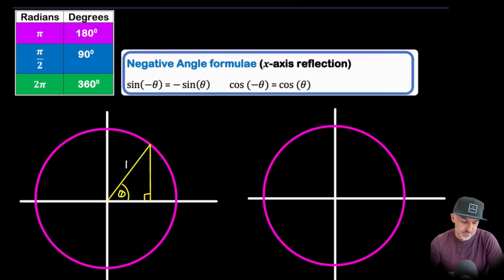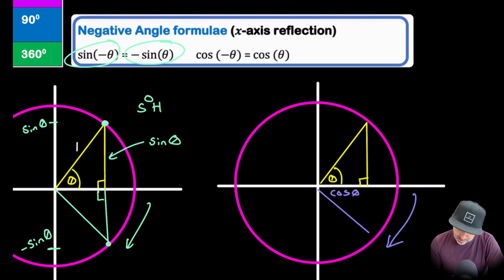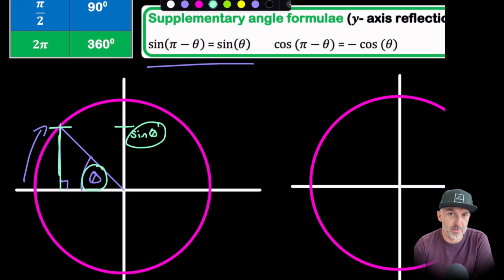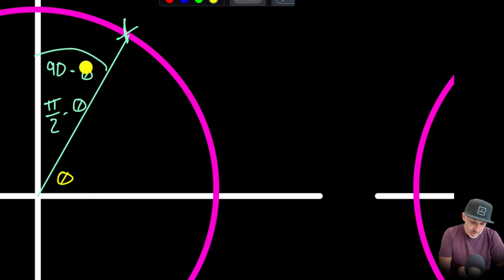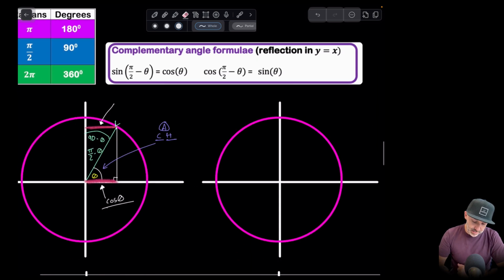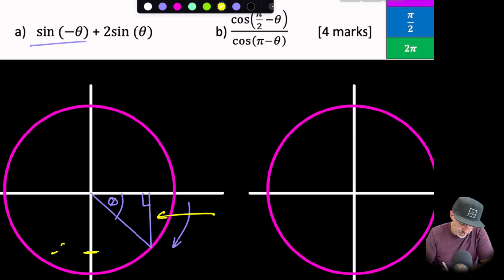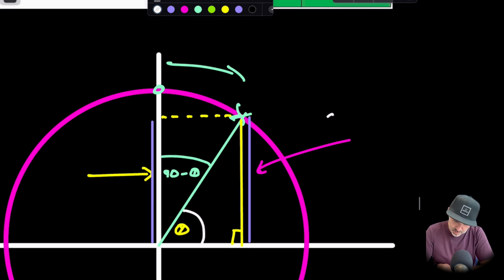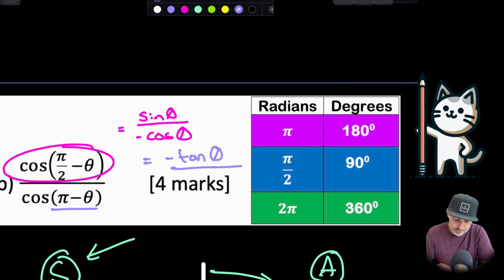Trig Identities | Trig transformations | Trigonometry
Join me as I dive into the fascinating world of trigonometric 🔼 identities! In this video, I explore the connections between sine and cosine, breaking down key identities like sin(π - θ) and more 🔥. Perfect for students or anyone looking to strengthen their trig skills. Expect clear explanations, step-by-step examples, and visual insights to make these concepts click.
📚Chapters:
00:00 Introduction
00:28 Rule 1: (- theta)
02:30 Rule 2: (pi minus theta, 180 minus theta)
04:13 Rule 3: (pi/2 minus theta, 90 minus theta)
07:38 Exam question 1
08:33 Exam question 2